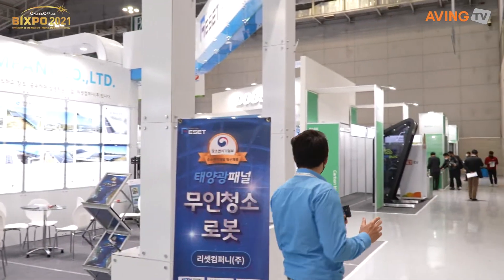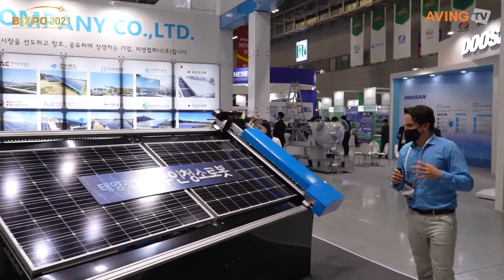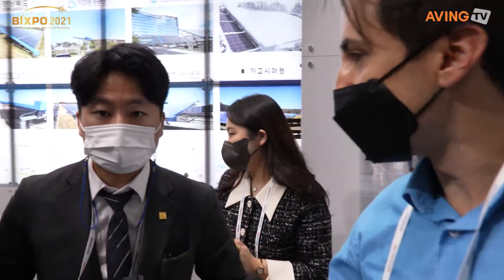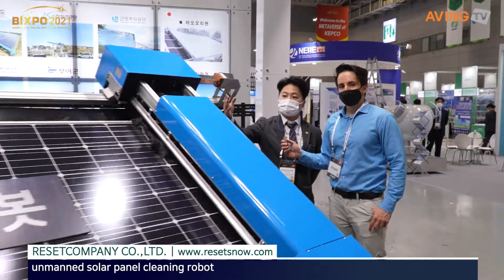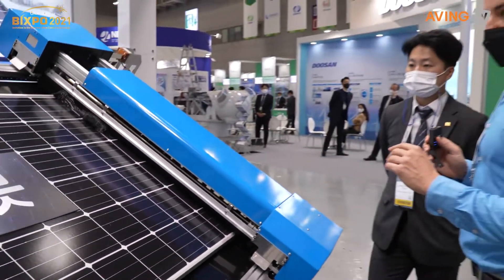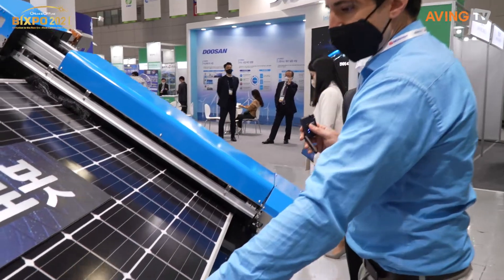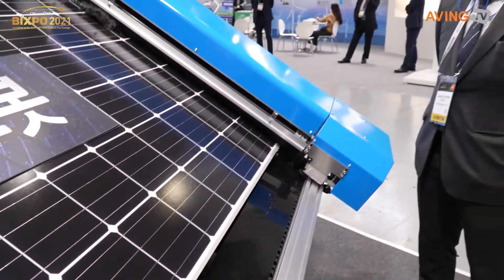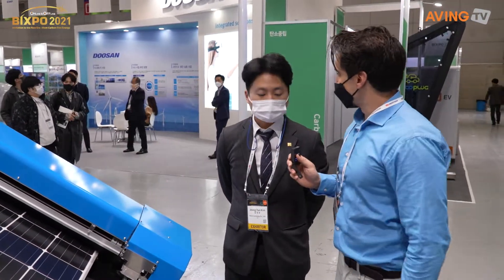리셋컴퍼니, BIXPO 2021서 태양광패널 무인청소로봇 선보인다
리셋컴퍼니㈜(대표 정성대)는 오는 11월 10일(수)부터 12일(금)까지 광주 김대중컨벤션센터에서 개최되는 'BIXPO 2021(빛가람 국제전력기술 엑스포)'에 참가한다.

태양광패널 무인 청소로봇 제조 업체 리셋컴퍼니는 KEPCO 에너지 스타트업으로 시작해 태양광패널의 제설을 목적으로 한 제품 개발부터 세척, 패널 검사, 폐 모듈 재활용까지 점차 사업을 확장하고 있다. 수출유망중소기업과 우수벤처기업으로 인정받았고 TIPS 프로그램, 수자원공사 협력 스타트업까지 선정돼 꾸준히 성장하고 있는 기업이다.

이번 전시회에서는 태양광패널 무인청소로봇(Unmanned cleaning robot for Solar panel)을 선보인다. 리셋컴퍼니 관계자는 "태양광패널의 유지관리는 선택이 아니라 필수 사항이다. 태양광패널 세척을 통하여 발전 효율을 높일 수 있기 때문"이라고 개발 배경을 밝혔다.

태양광패널 무인청소로봇은, 자동차 와이퍼처럼 태양광패널 표면에 있는 오염물질을 제거하며 세척을 통해 누적 발전량을 높여준다. 황사와 미세먼지, 조류 분비물, 눈까지 오염물질을 회전 브러시로 세척하며, 세정제나 물을 사용하지 않고 건식 세척을 통하여 토양 오염을 방지하고 최소의 유지관리 비용으로 작동된다.

태양광패널 사이에 단차가 있거나 수평이 맞지 않아도 레일 설치를 통하여 세척이 가능한 장점이 있으며, 고성능 와이퍼 모터를 사용, 강력한 힘으로 눈과 오염물질을 제거한다. 또, 실시간 센서로 눈과 비를 감지하여 무인구동이 가능하다.

리셋컴퍼니 관계자는 "태양광패널 무인청소로봇은 미세먼지와 적설로 인해 발전 효율이 저하되는 태양광발전의 단점을 보완해주는 제품이다. 여러 원인으로 발전 효율이 저감돼 있는 태양광발전소에 태양광패널 무인청소로봇을 적용하여 추가 태양광발전소 건립 없이 전력 생산이 증가할 수 있는 제품의 강점을 이번 전시회를 통해 홍보하고자 한다"고 말했다.

이어 "해외의 경우 일본의 적설, 중동의 모래 등 각 지역마다 가지고 있는 태양광발전소의 문제를 자사 제품을 통하여 해결할 수 있음을 알리려고 한다"고 덧붙였다.

향후 계획에 대해서는 "자사는 세척뿐 아니라 패널 검사와 폐 모듈 재활용 기술 개발을 이어가고 있다. 현 제품에 태양광패널 이상 여부를 판단하는 IR 패널 검사 시스템을 접목할 예정"이라며, "태양광패널 세척을 넘어 태양광발전소 효율 최적화를 할 수 있도록 기술 개발을 통하여 세계적인 태양광패널 O&M 전문 업체를 꿈꾸고 있다."고 포부를 밝혔다.

한편, 올해 7회째를 맞는 BIXPO 2021은 포스트 코로나 시대에 맞춰 온-오프라인으로 개최되며, 참가 기업과 전문가들에게 신기술 교류와 상생 발전의 장을 마련한다. 주요 전시 구성은 다음과 같다. △전력 및 에너지 기업 △탄소중립기술 보유 기업 △해상풍력관 △기후위기체험관 △스타트업